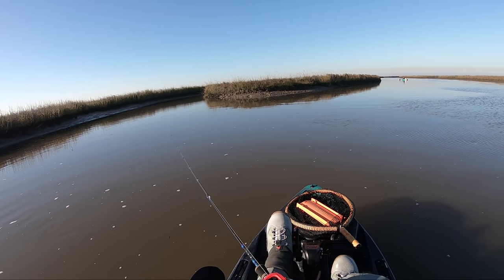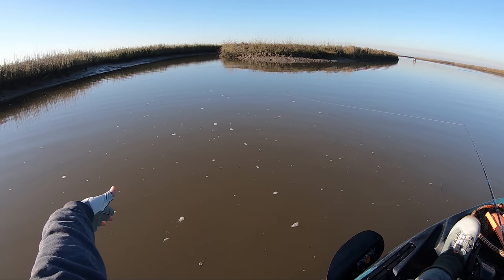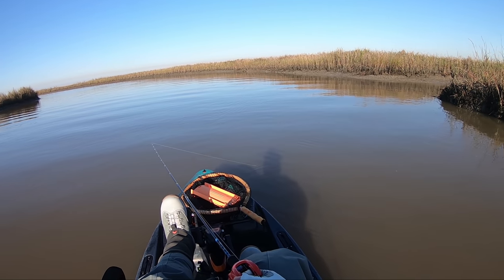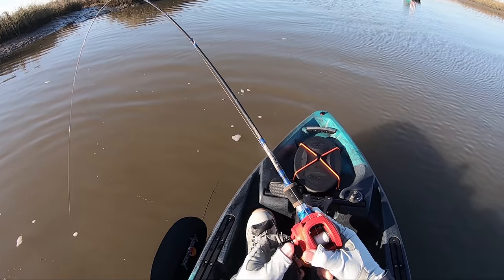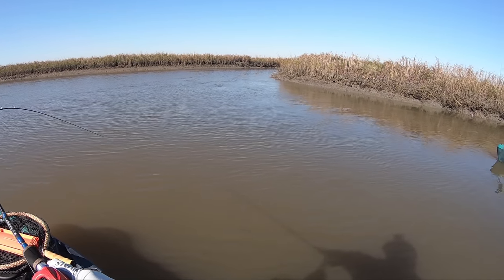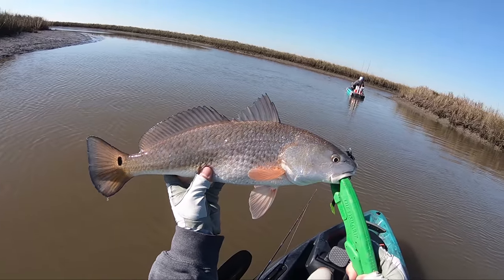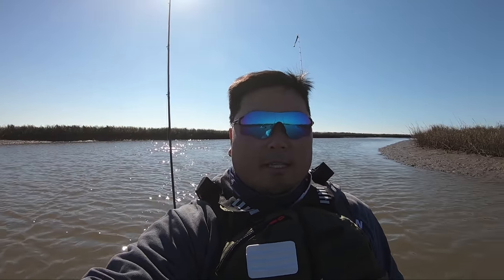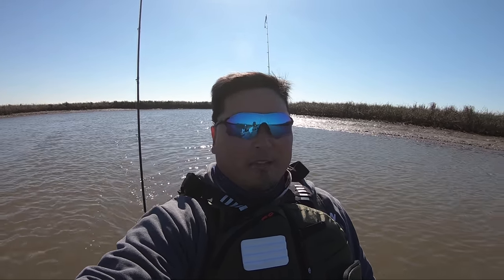Buggs 101: the MAGIC lure. How I use a Buggs in the marsh + Catching Redfish DRONE footage!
Old Town PDL information

In cold weather, Redfish can still be caught. You just need to change your tactics. and your lure...

The rabbit fur is what makes these lures so successful during the cold months.

Check out the fishing tackle I recommend.